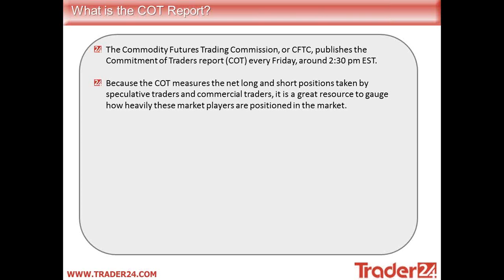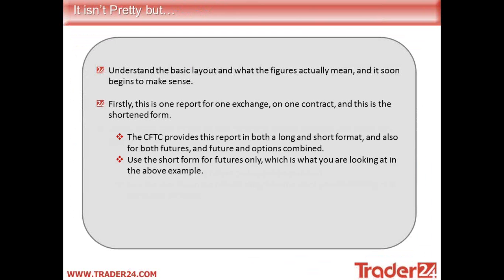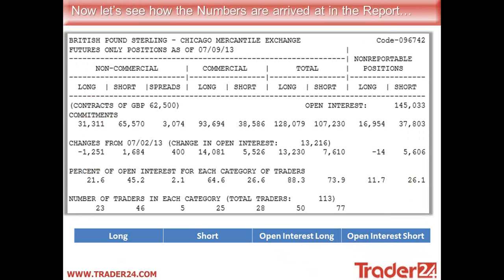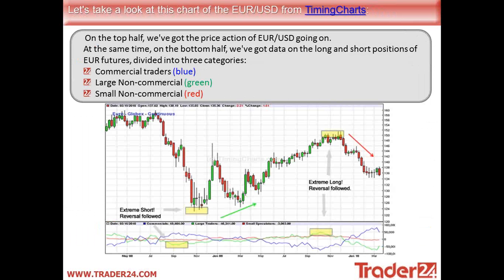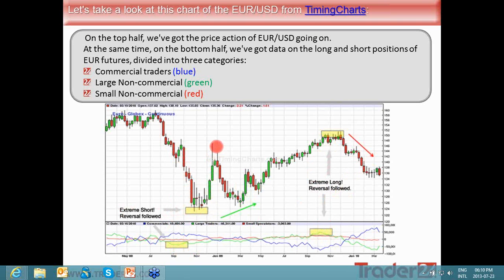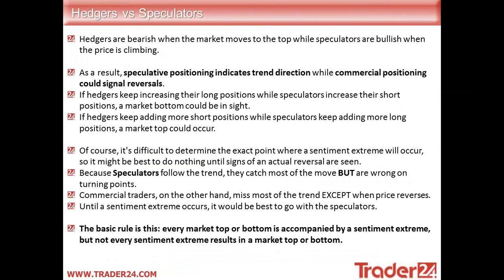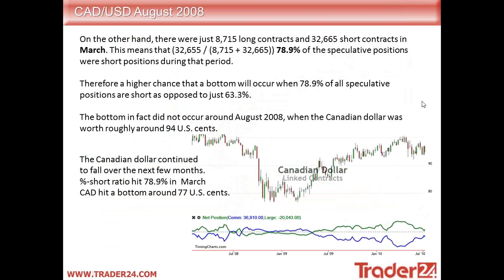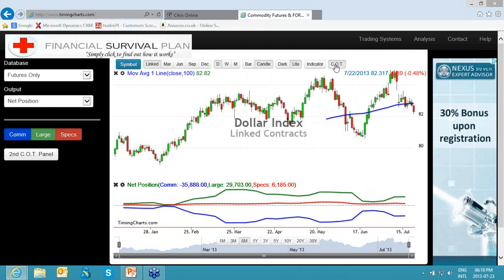Commitment of Traders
The Commitment of Traders video is for the more advanced trader.

You will learn:

What is the COT Report?
Where to find the COT Report
COT Trading Strategy
COT charts for various market instruments

Tune in next week for another video.